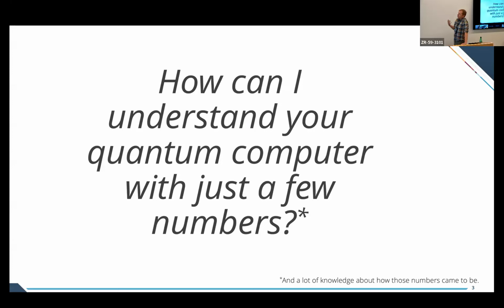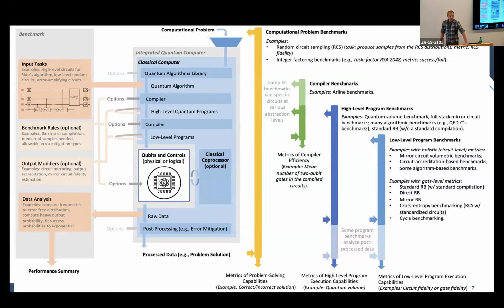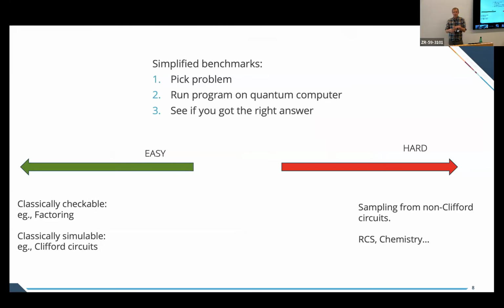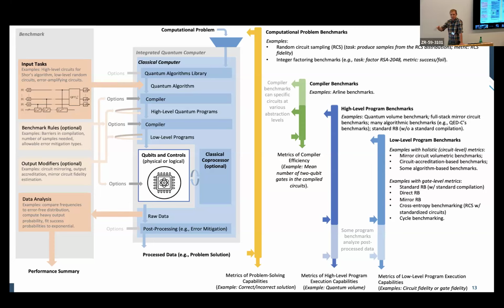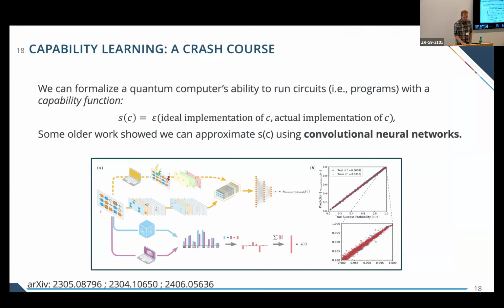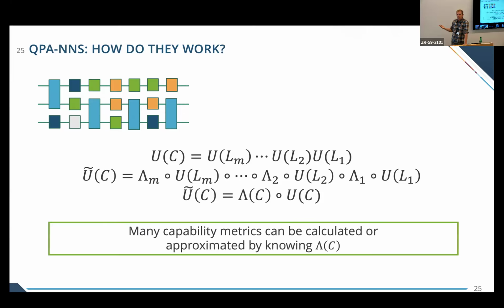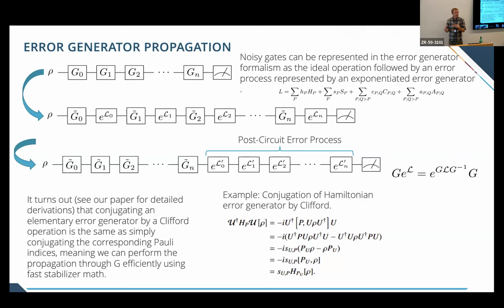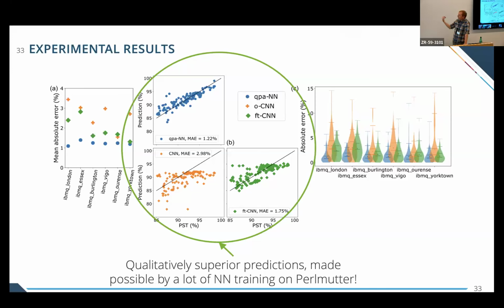Roles for conventional supercomputing in benchmarking quantum computers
Kevin Young (Sandia National Laboratories) – Roles for conventional supercomputing in benchmarking quantum computers